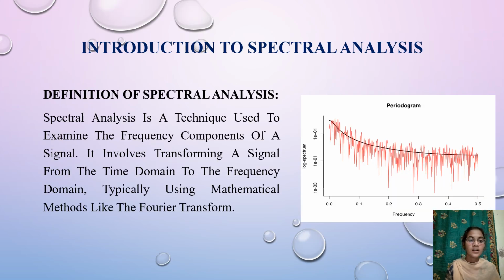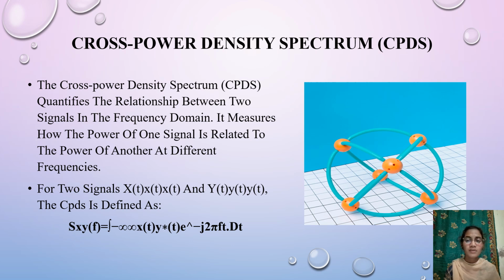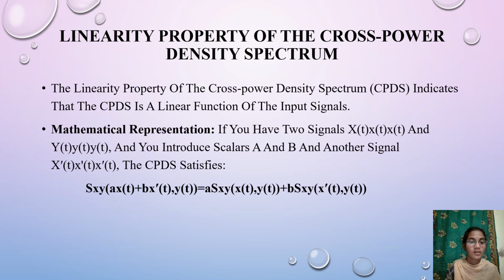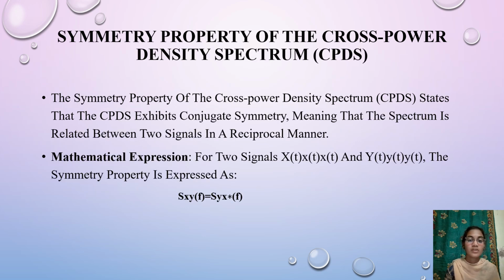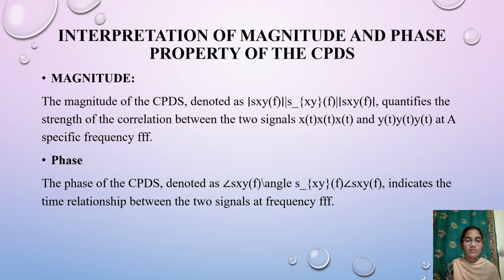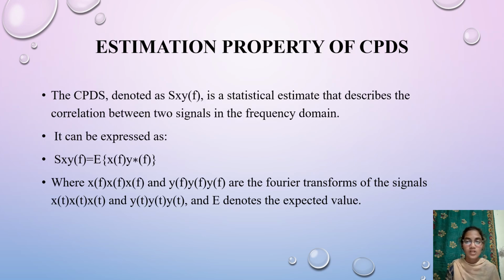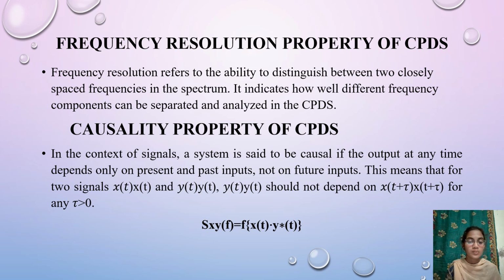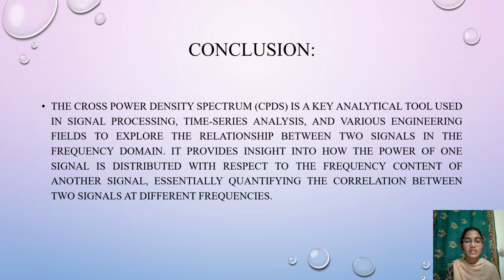19 November 2024